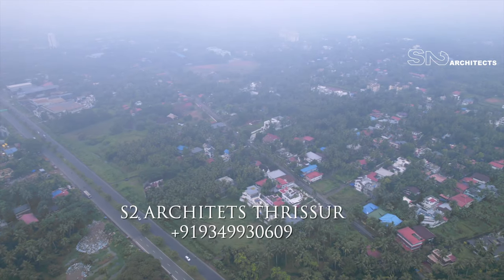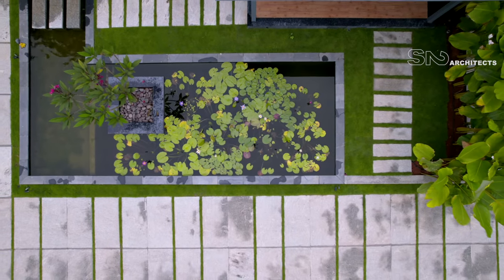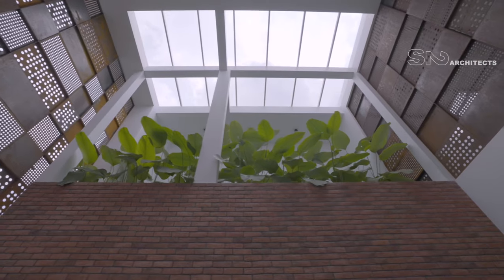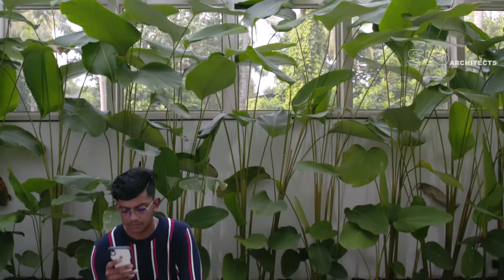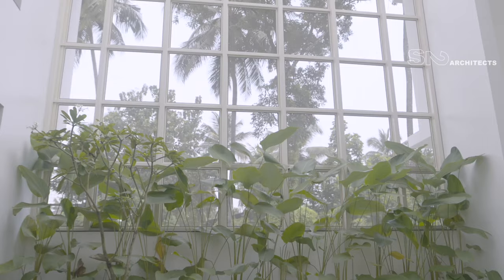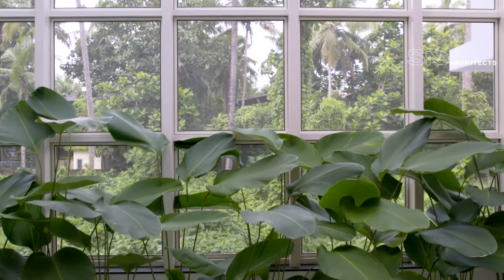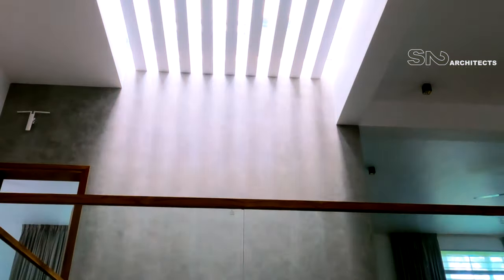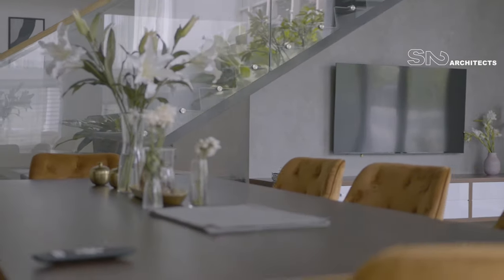David Residence, Kuttanellur, Thrissur. @S2architects.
Residence for David K. John at Kuttanellur, Thrissur.
Courtyard House

The Principal Architect, Ar.Sujesh S shares that when we first met our client, their desire for a truly exceptional residence was apparent and we were determined to exceed their expectations. We used hints of color texture and some wood to complement the eye -soothing color palate walls that highlight the areas. With an elegant selection of colors through fabrics ,art and warm wood tones throughout the interiordecor .

Project Details:
Project Name: Courtyard House
Client: David K Jhon
Location: Kuttanellur,Thrissur
Built up Area: 7200 sq.ft.
Plot Area:31 cents
Architect: Ar.Sujesh S @arsujesh
Project Management:S2 ARCHITECTS
Supporting Team:@qutoneceramics @city_ceramics_thrissur @toughglass_

Designer Details:
Name:S2ARCHITECTS
Based in :Thrissur
Principal Architect:Sujesh.S